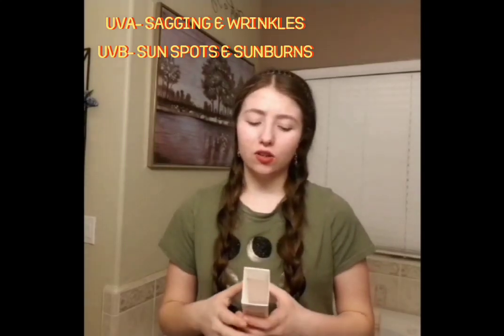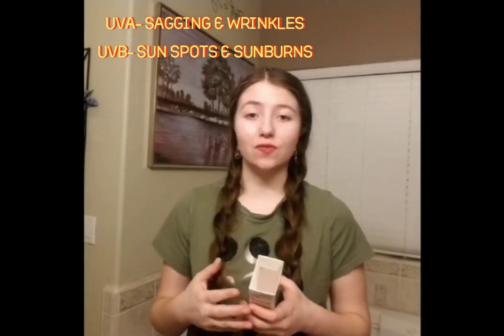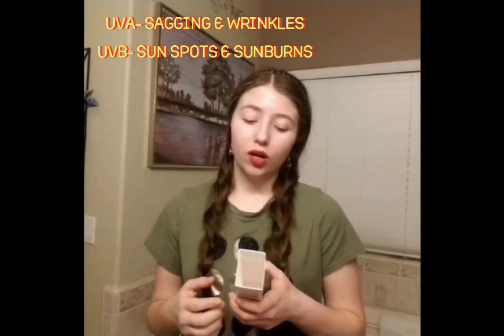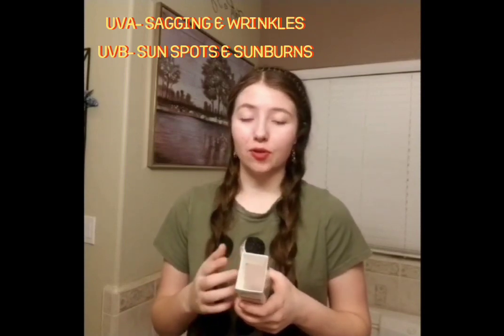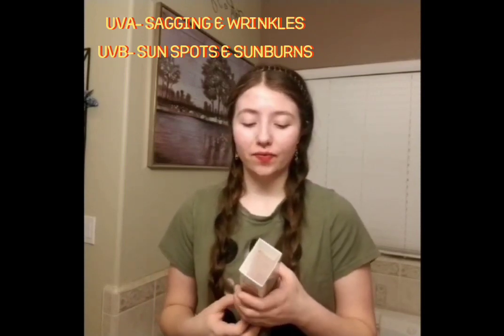*What to look for* in facial SUNSCREEN! (Acne Prone & ALL skin types)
After many years of struggling with sunscreens burning my eyes, clogging my pores, and making my skin look greasy; I found the best sunscreens, spf anti-aging tips, and many other helpful tips and tricks. This is a brief, detailed video on how to find the perfect facial sunscreen for You!
*P.S. I am NOT a licensed skin professional. I am just obsessed with skin care, and have successfully overcome acne. 💕